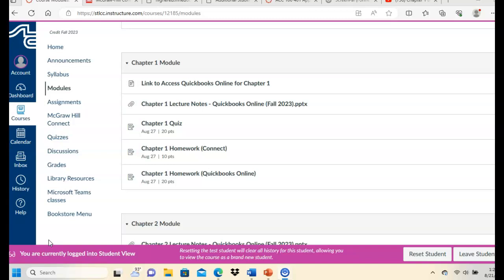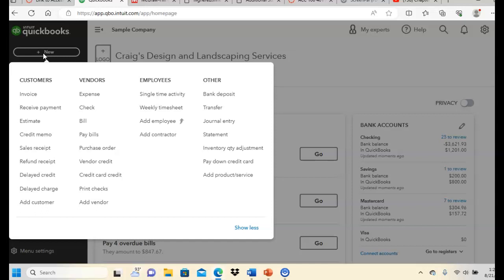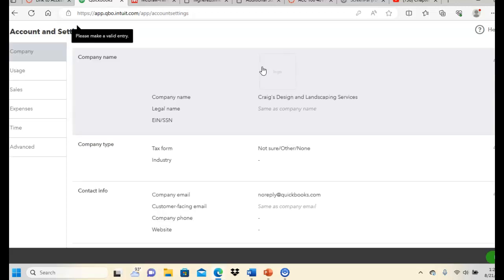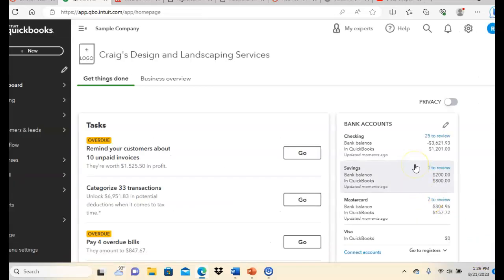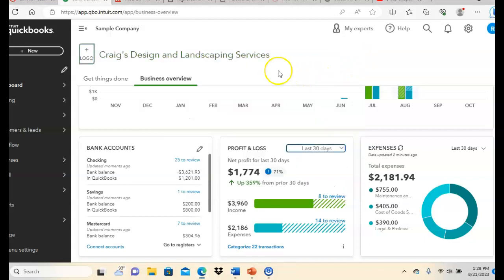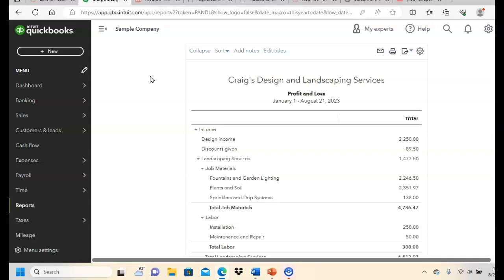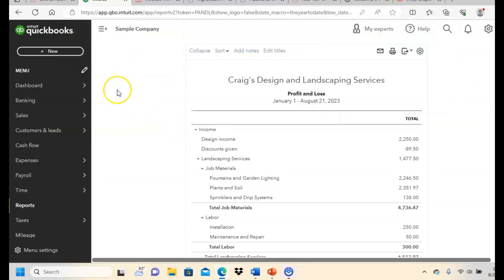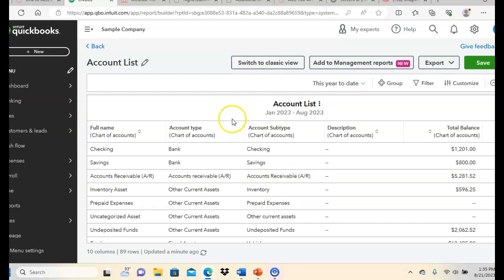Chapter 1 Video Lecture Quickbooks (Fall 2023)